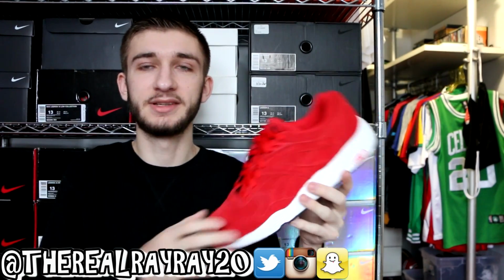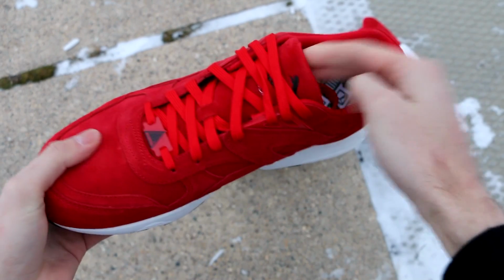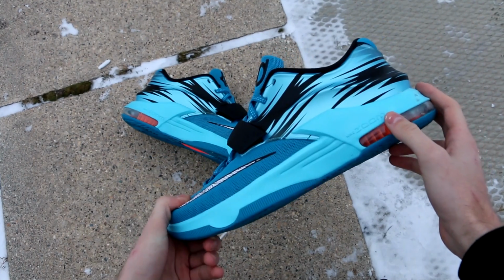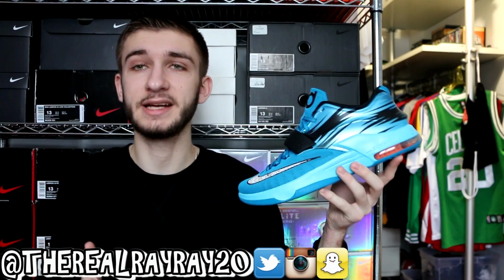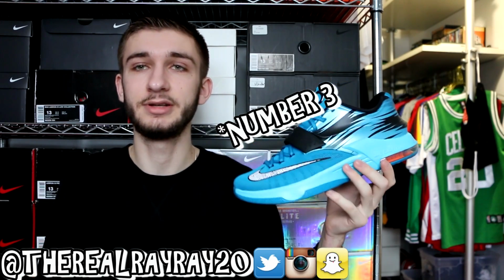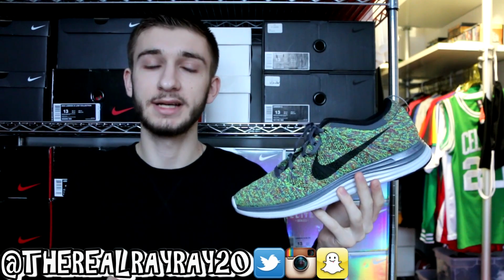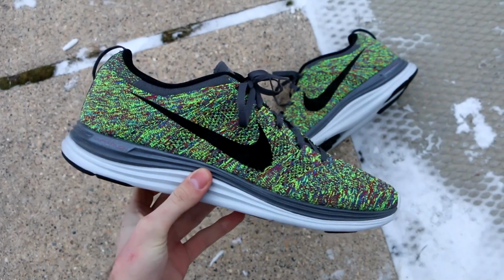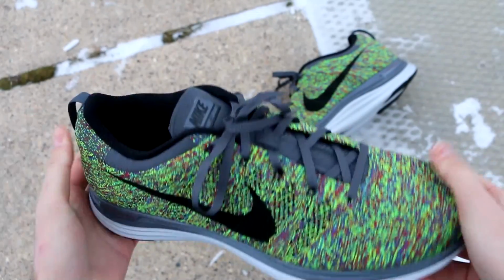TOP 5 STEAL SNEAKER PICKUPS OF 2015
A look at the top 5 steal sneaker pickups I bought in 2015! These sneakers include the Nike LeBron 11 Elite, Nike Flyknit Lunar 1 Multicolor, and the Puma R698.